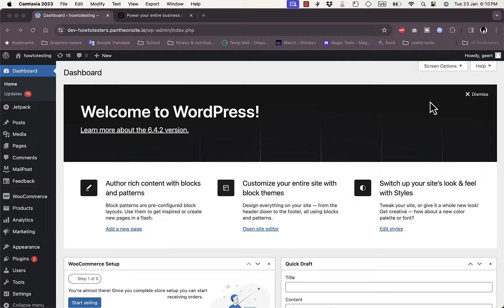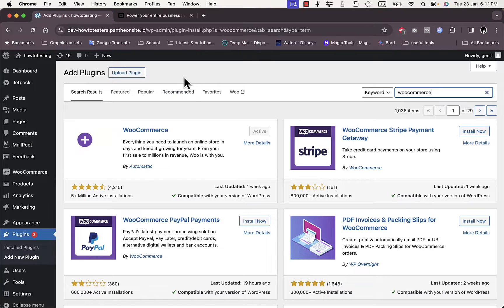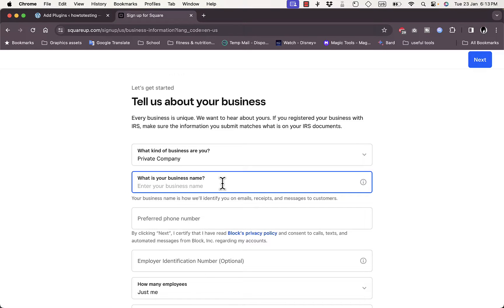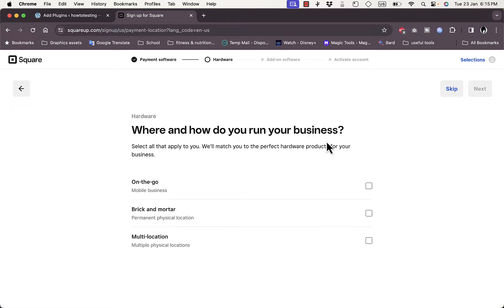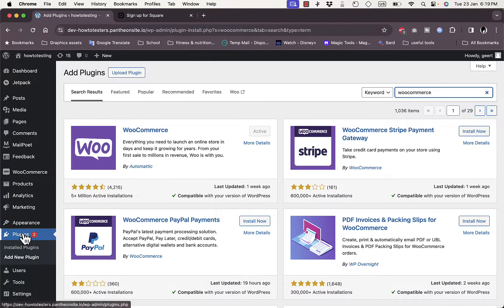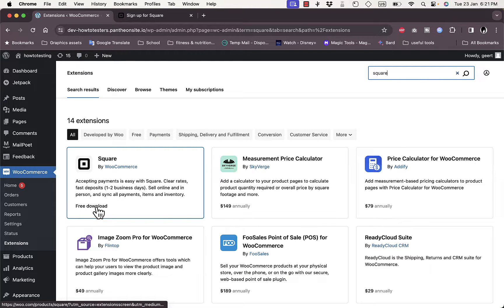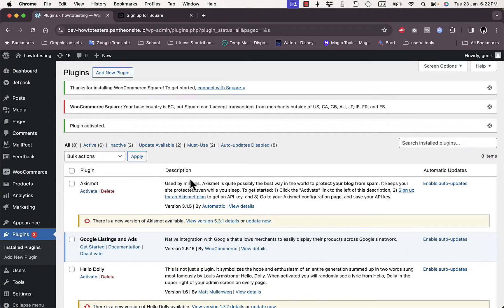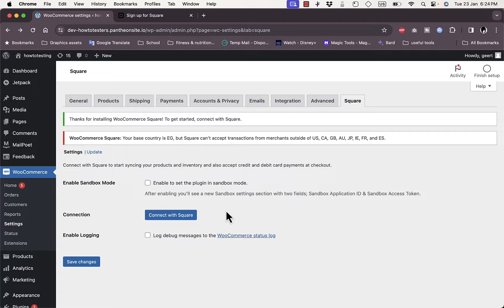How to Integrate Square Payment Gateway in WordPress | 2026